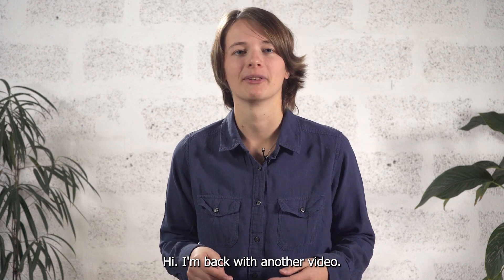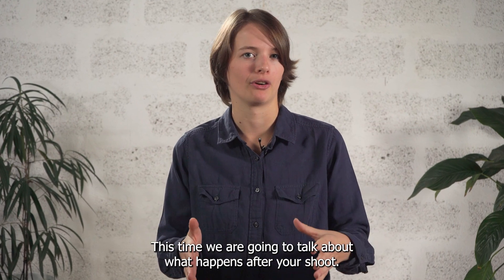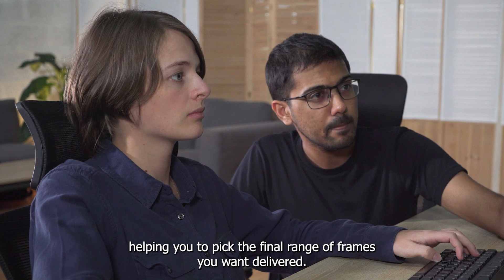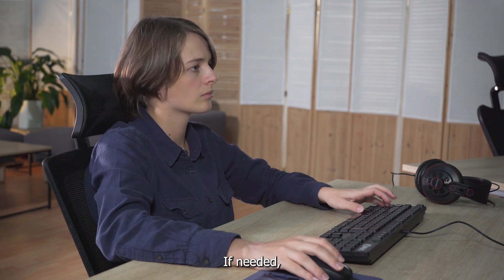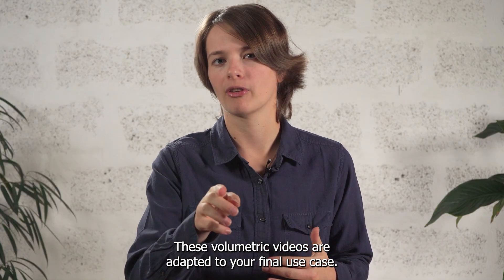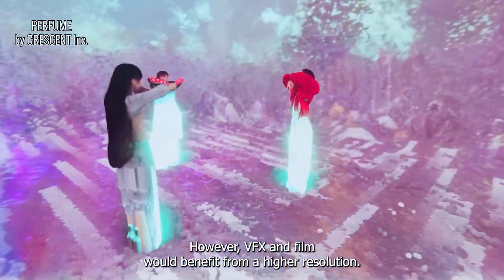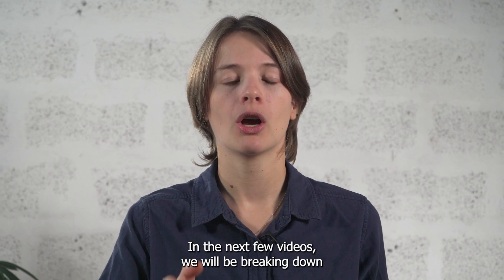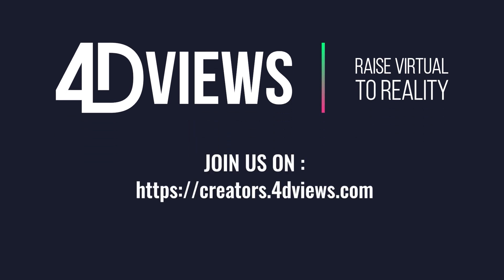Bringing Your Project to Life : 2D to 3D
Join Pauline behind the scenes as she shows us how the HOLOSYS+ converts your 2D videos directly into volumetric video.